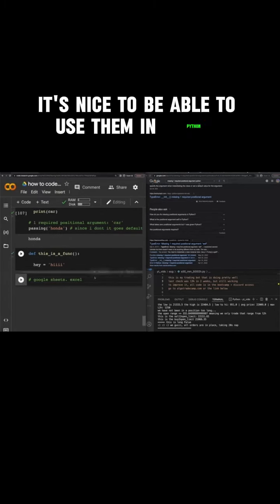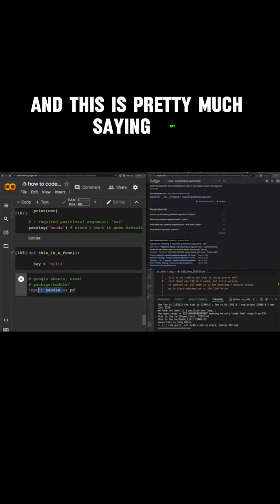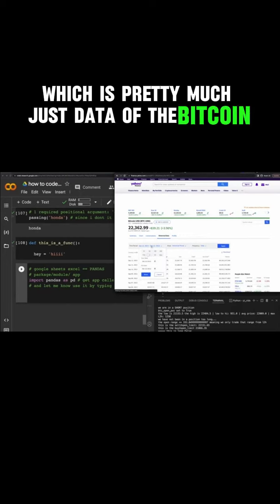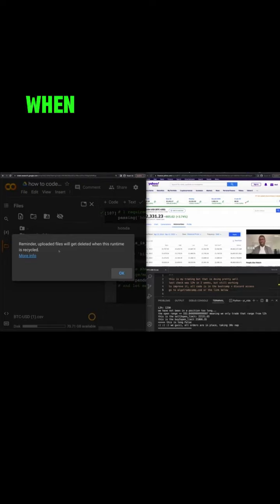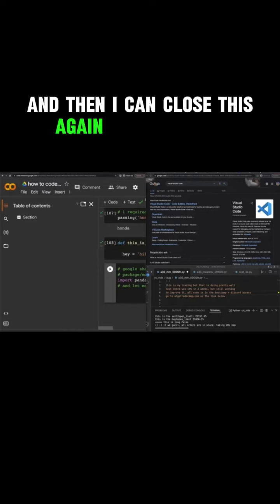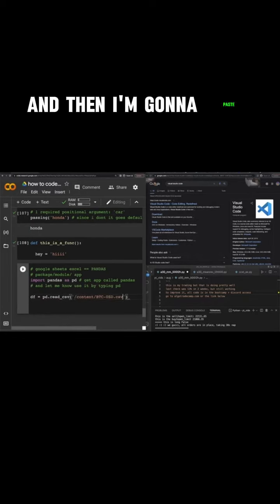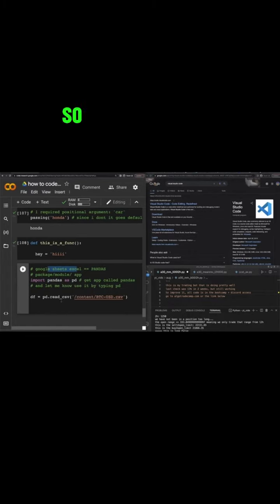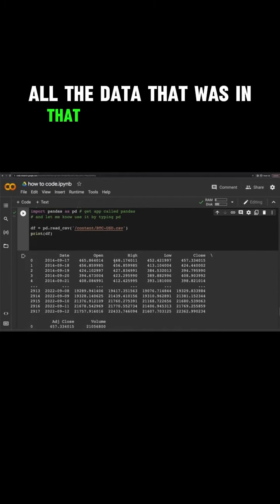Learn how to Code in 2025 | Python | Pandas basics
In this video, I will emphasize the universal value of coding skills, comparing them to fundamental life skills like reading and writing. I will shares my journey of learning to code to automate my trading decisions and highlight that anyone with basic computer skills can learn to code. Using Python and Google Colab, I will introduce coding basics like variables, lists, and if-else statements, assuring you that with practice, you can master the "weird English" of coding terminology.

CHAPTERS
00:00:00 - Introduction to Coding: The New Essential Skill
00:01:08 - Coding without a Degree
00:03:17 - Your Coding Journey Starts Here
00:06:03 - Setting Up for Coding Success
00:08:27 - The Power of Python in Coding
00:12:56 - Understanding Basic Python Syntax
00:16:40 - Variables and Data Types in Python
00:22:19 - Control Structures and Logic in Python
00:30:12 - Working with Lists and Dictionaries
00:40:18 - Advanced Python Concepts and Review
01:23:00 - Understanding Variables and Data Types
01:25:47 - Operators and Conditional Logic
01:28:40 - Error Handling and Debugging
01:30:07 - Introduction to Loops
01:34:03 - Advanced Looping Techniques
01:36:47 - Functions and How to Use Them
01:44:11 - Data Structures in Depth
01:50:26 - Pandas and Data Frames
01:56:44 - Wrap-up and Next Steps